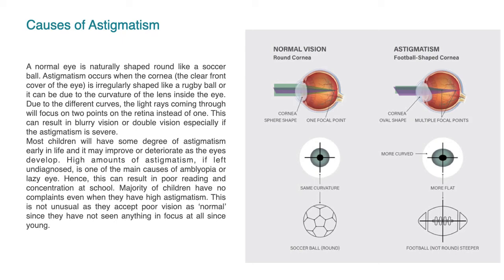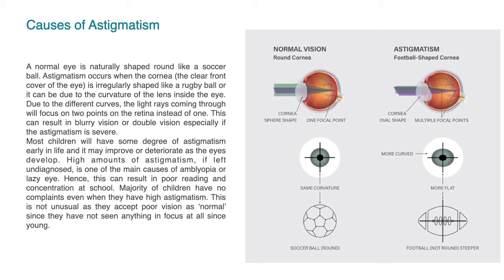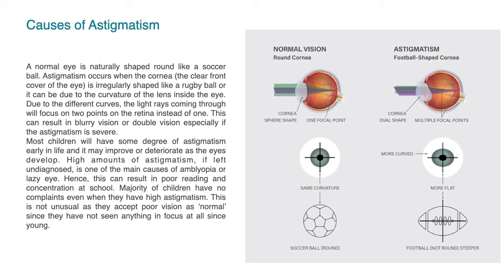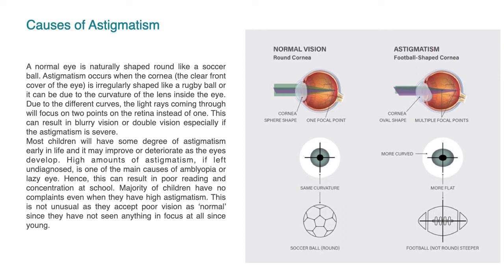Causes of astigmatism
A normal eye is naturally shaped round like a soccer ball. Astigmatism occurs when the cornea (the clear front cover of the eye) is irregularly shaped like a rugby ball or it can be due to the curvature of the lens inside the eye. Due to the different curves, the light rays coming through will focus on two points on the retina instead of one. This can result in blurry vision or double vision especially if the astigmatism is severe.
Most children will have some degree of astigmatism early in life and it may improve or deteriorate as the eyes develop. High amounts of astigmatism, if left undiagnosed, is one of the main causes of amblyopia or lazy eye. Hence, this can result in poor reading and concentration at school. Majority of children have no complaints even when they have high astigmatism. This is not unusual as they accept poor vision as ‘normal’ since they have not seen anything in focus at all since young.